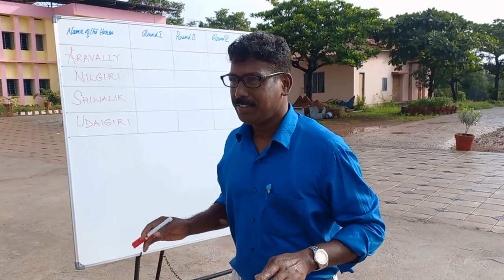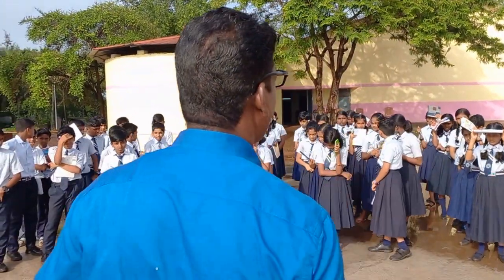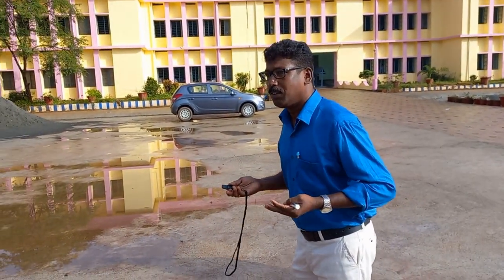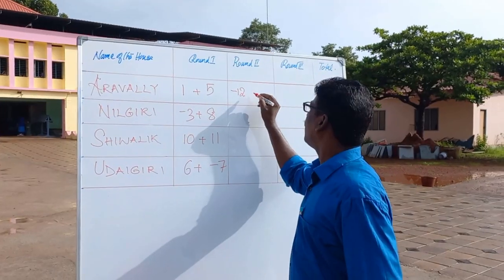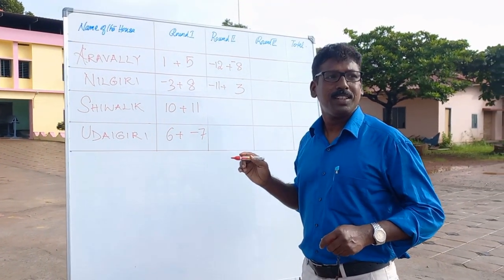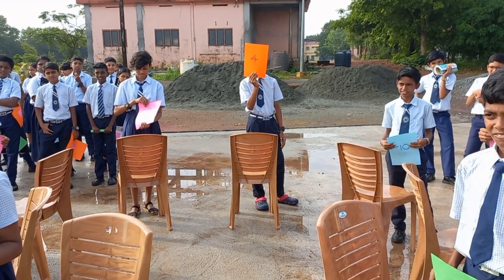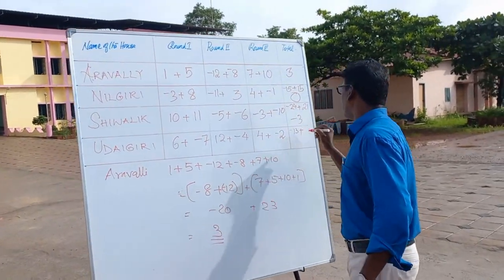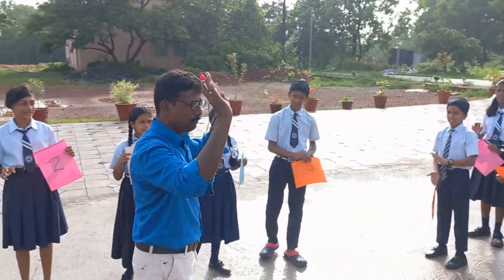NEP 2020 Experiential Learning MATHEMATICS by Raghavan JNV Kozhikode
Addition of more than two integers.